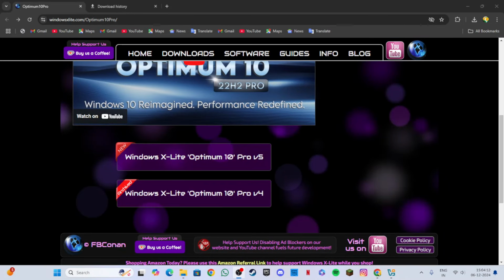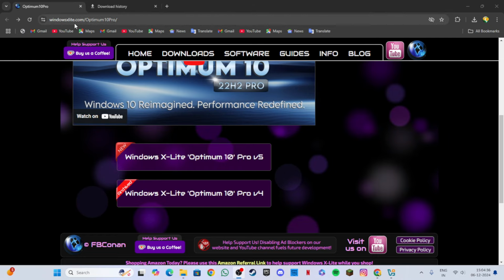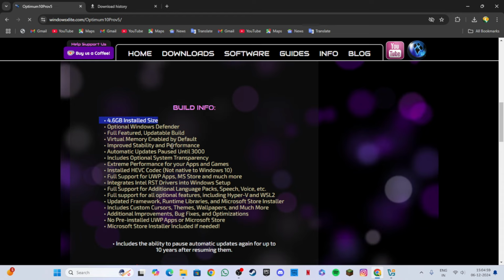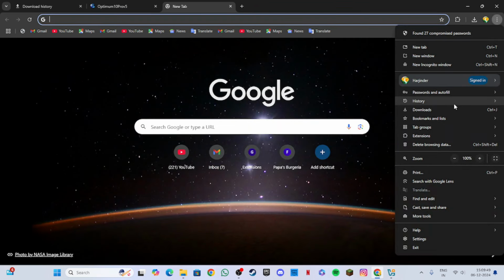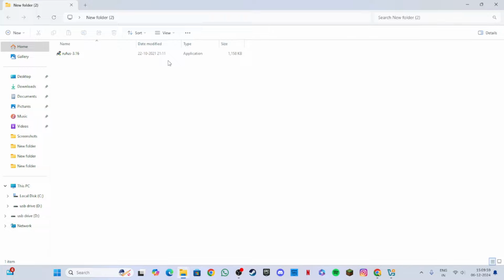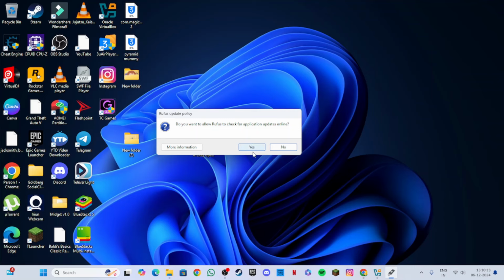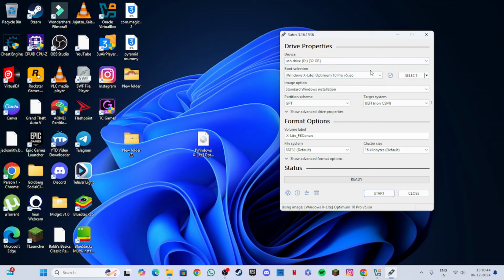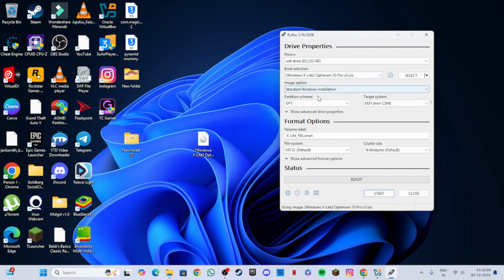Optimum 10: Download Install & Run on Just 1GB RAM | Windows-X Lite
Optimum 10: The Ultimate Lightweight OS!

 In this video:
 Learn how to download, install, and run Optimum 10 on just 1GB RAM.
 See its unbelievable performance and low-resource efficiency!
 Explore its features and discover why it’s perfect for low-end PCs.
 Whether you’re upgrading an old system or need a fast, lightweight OS, Optimum 10 has got you covered!

 Watch till the end for a full review and feature breakdown!